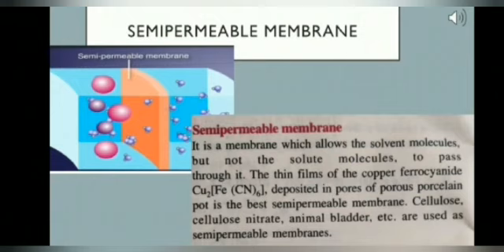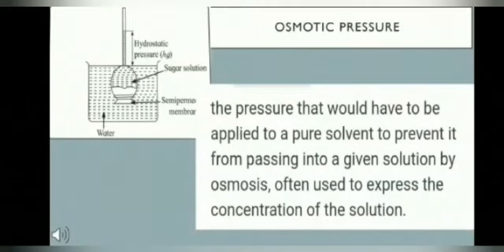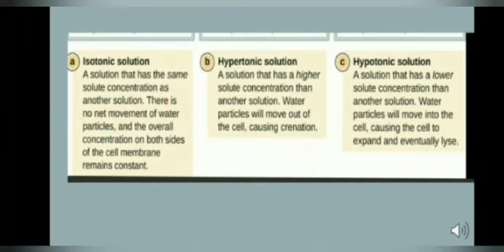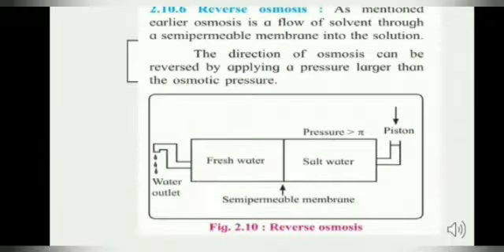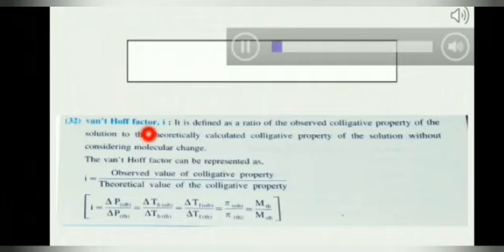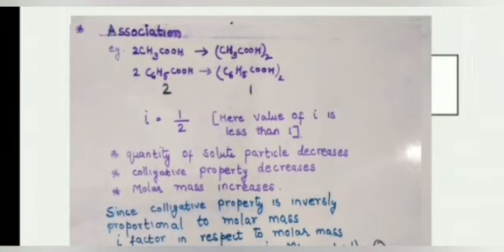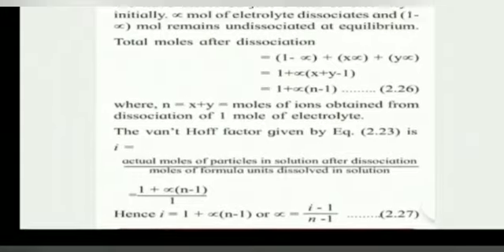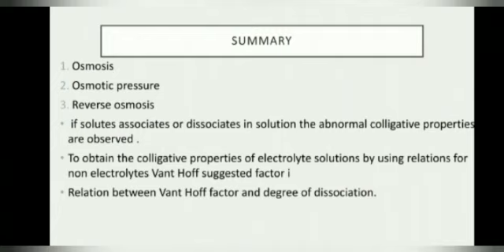Chapter 2 solutions, lecture 4 , osmosis & Van't Hoff factor.